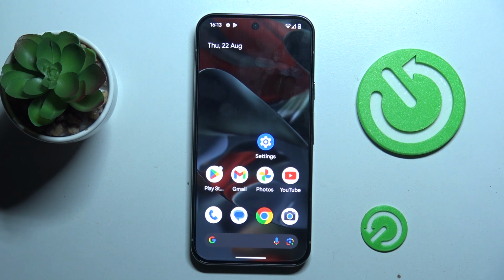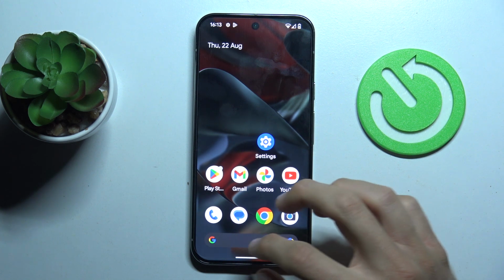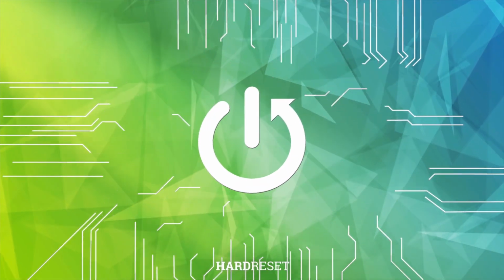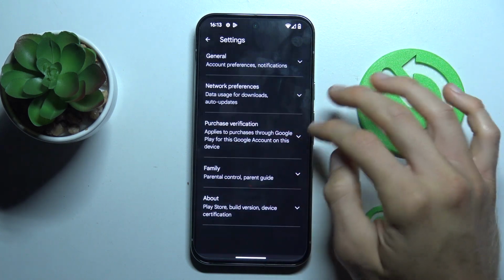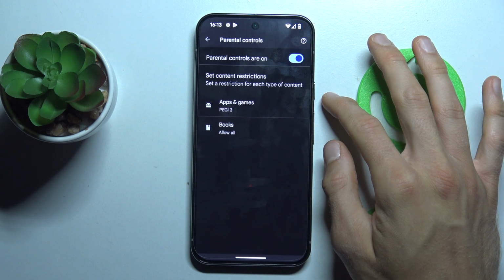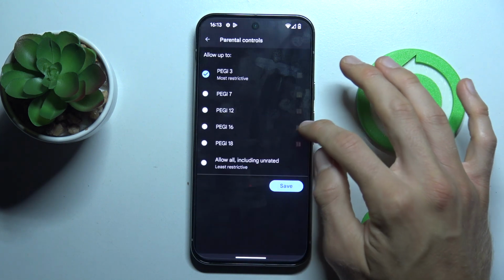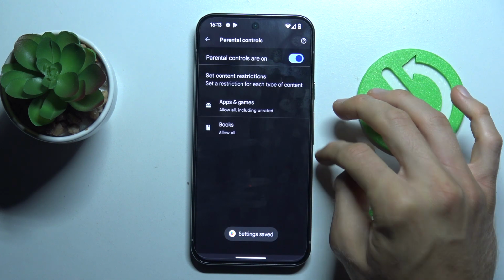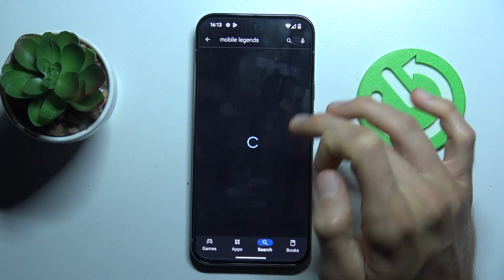How to Fix Games Not Visible in Google Play Store Due to Parental Controls on Google Pixel 9 Pro XL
In this tutorial, we'll guide you through troubleshooting and fixing the issue where games are not visible in the Google Play Store on your Google Pixel 9 Pro XL due to Parental Controls. Follow the steps to adjust your settings and regain access to the games you want.

How do I check if Parental Controls are hiding games in the Google Play Store?
What steps can I take to adjust Parental Controls on my Pixel 9 Pro XL?
How can I temporarily disable Parental Controls to see if games reappear?
What are the implications of adjusting Parental Controls for accessing content?
How do I set up appropriate content filters if I need to use Parental Controls?